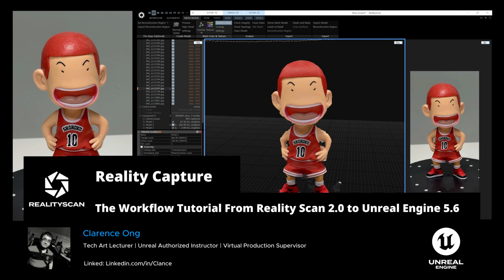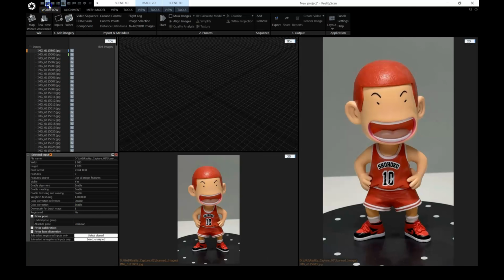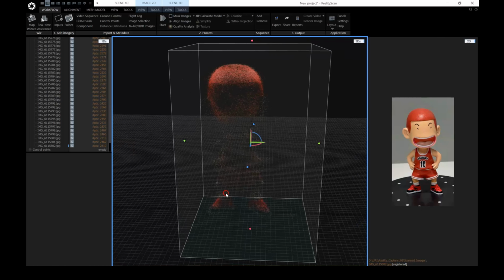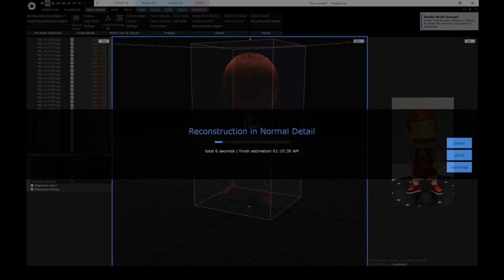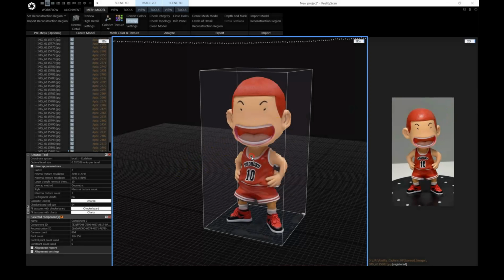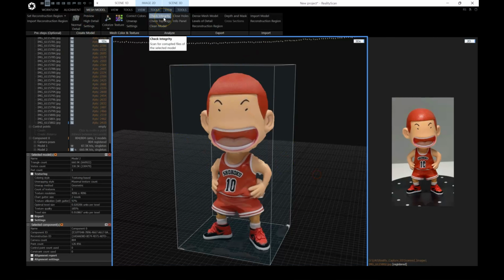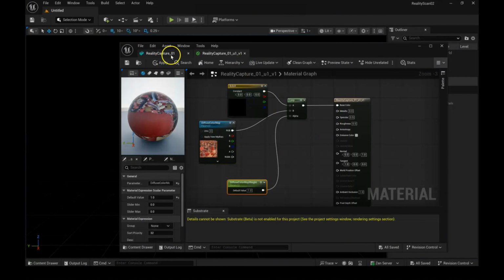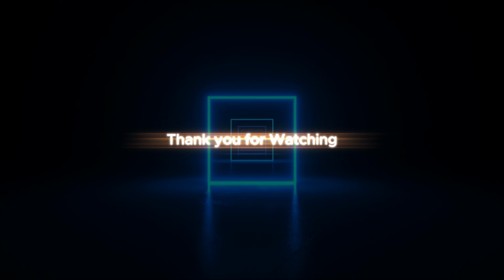[Tutorial] Reality Capture 02 - The Workflow Tutorial from Reality Scan 2.0 to Unreal Engine 5.6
In this series of Unreal Engine tutorial for Reality Capturel, I will show you the workflow tutorial from Reality Scan 2.0 to Unreal Engine 5.6.